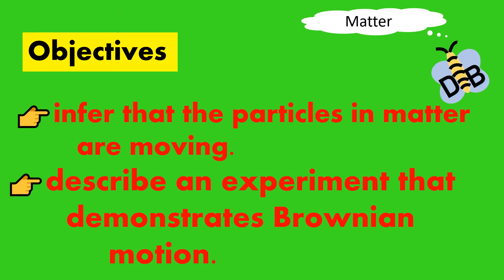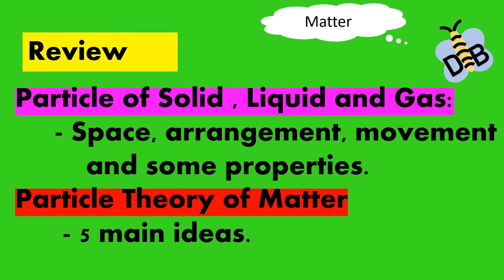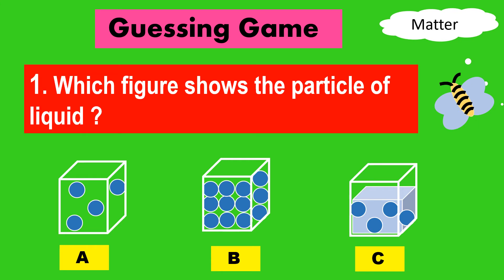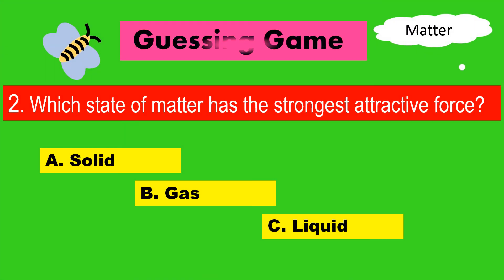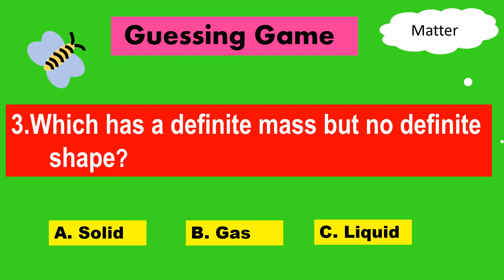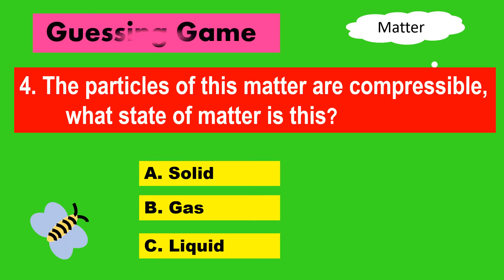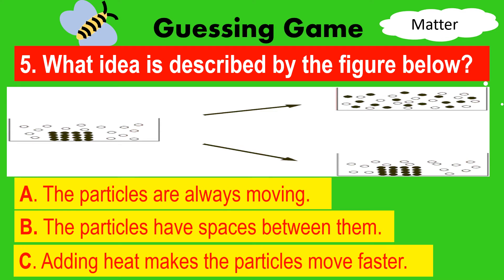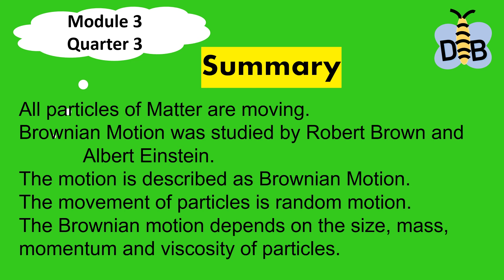SCIENCE 8 MELC/MODULE 3 QUARTER 3